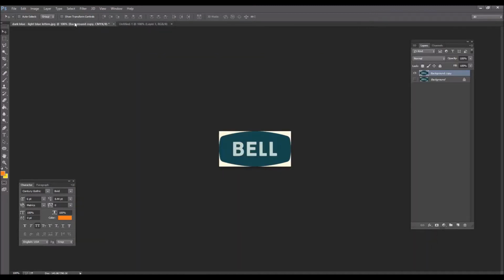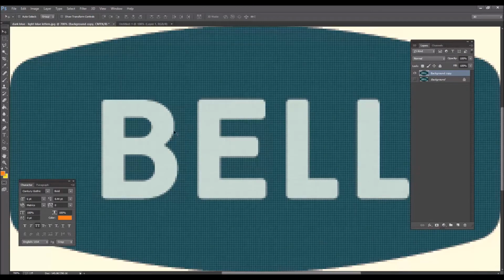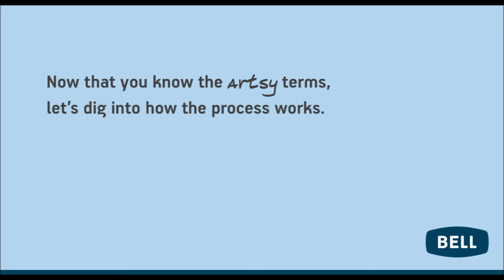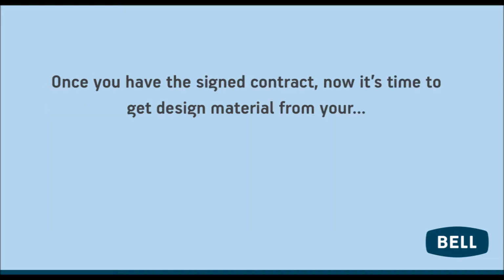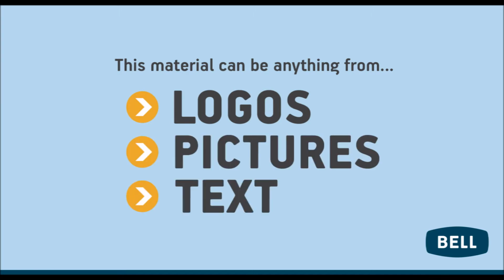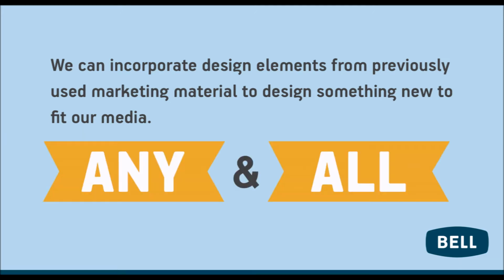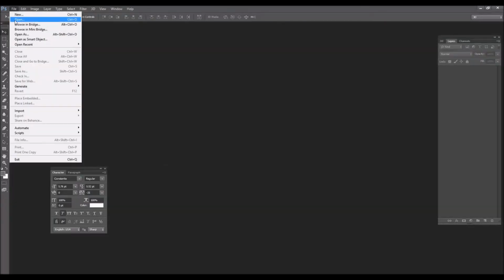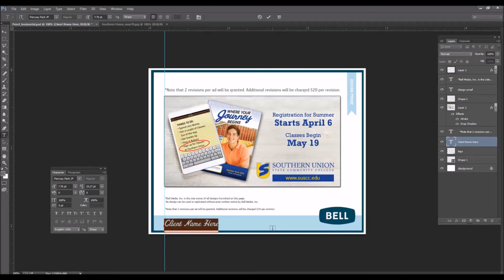Graphic Design 101